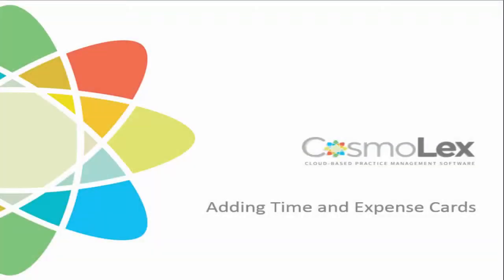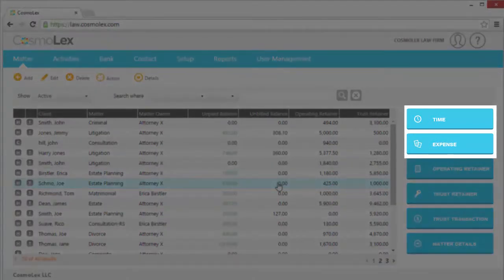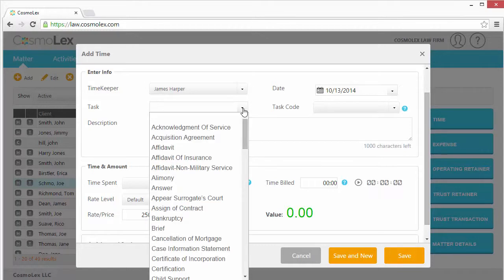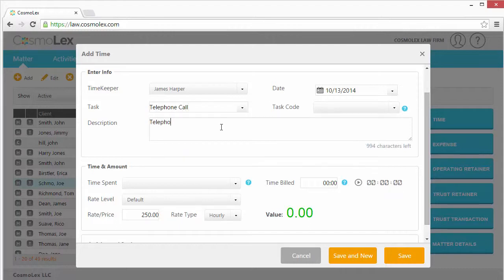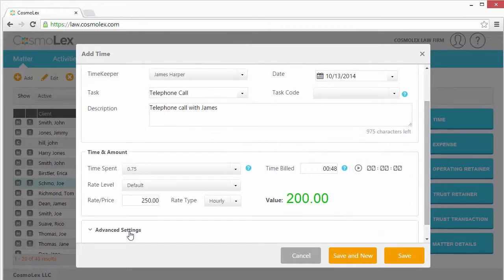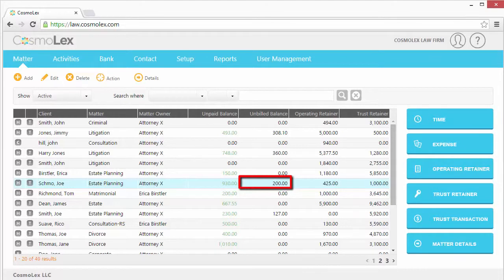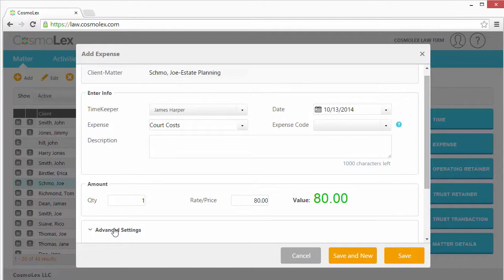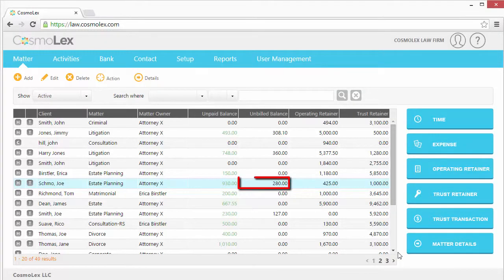Adding Time and Expense Cards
This video will demonstrate how to track your time and expense entries in CosmoLex.